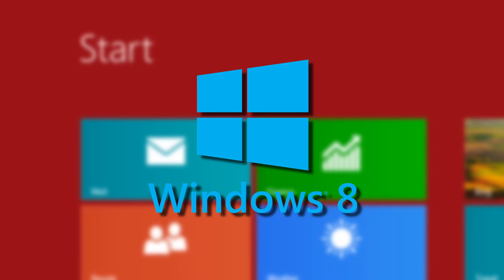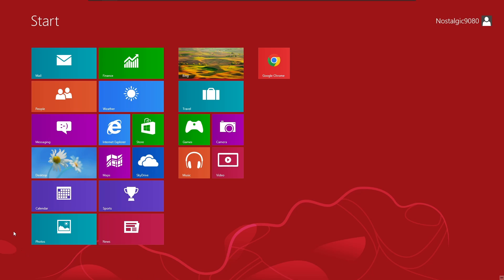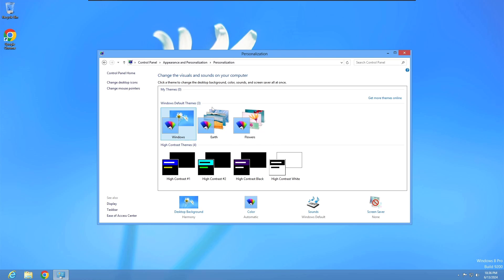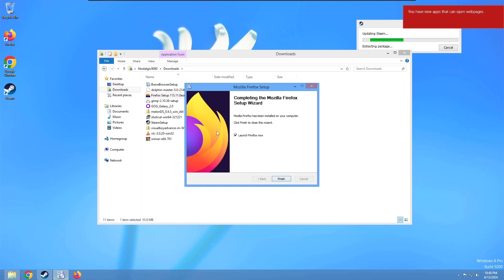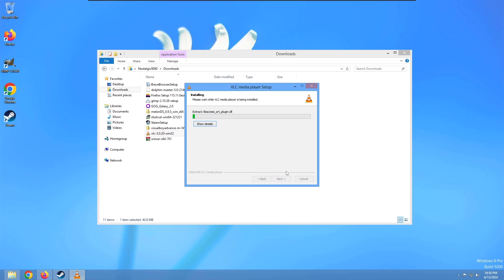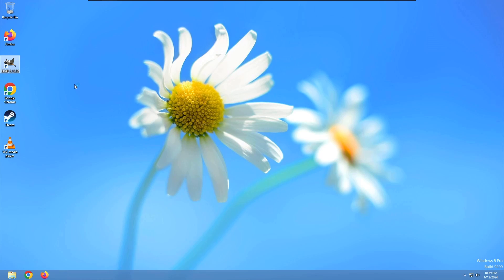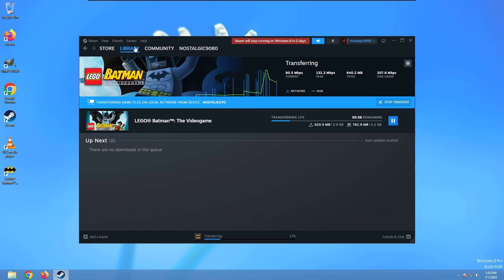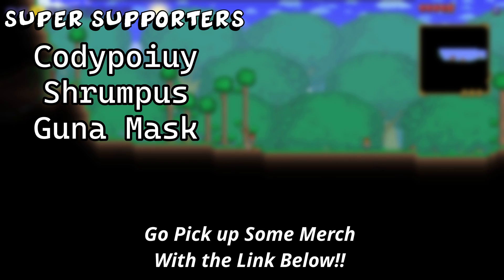Using Windows 8 in 2024 What can you still do?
Hope you guys enjoyed me taking a look at Windows 8.